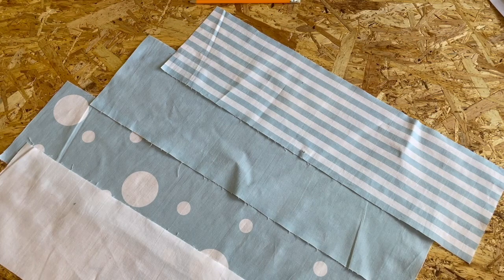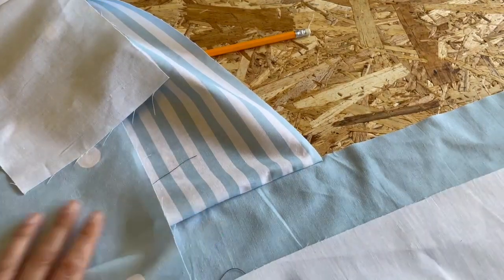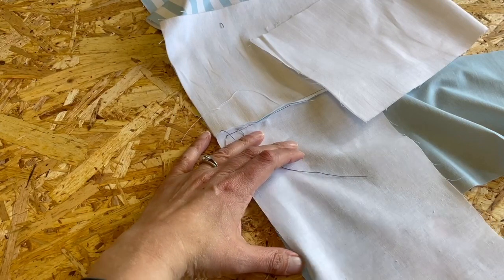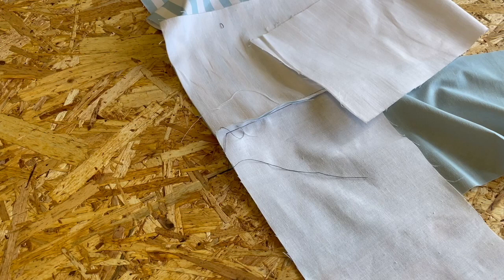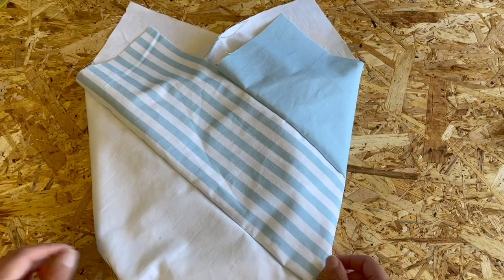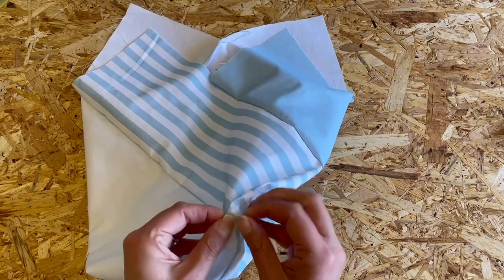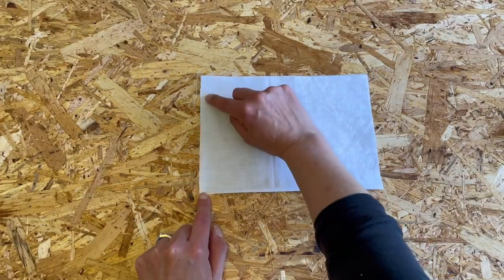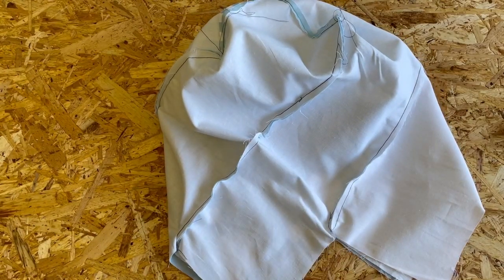Twisted Tote Bag | Fabazine | Issue 7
One of the 12 projects from Issue 7 of the Craft Yourself Silly Fabazine. The Twisted Tote Bag project is a quirky adaptation on a classic tote bag.

Table of Contents:

0:04  ~  Introduction
0:35  ~  Positioning the pieces
2:32  ~  Constructing the base
4:16  ~  Stitching the sides
8:00  ~  Attaching the lining
8:40  ~  Preparing the pocket
10:40  ~  Positioning the handles
13:04  ~  Finalising the bag